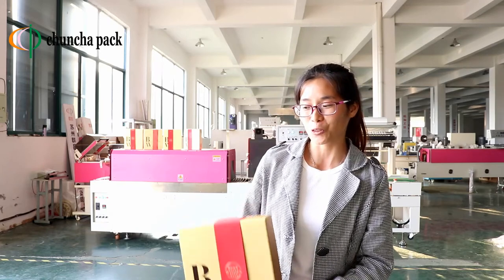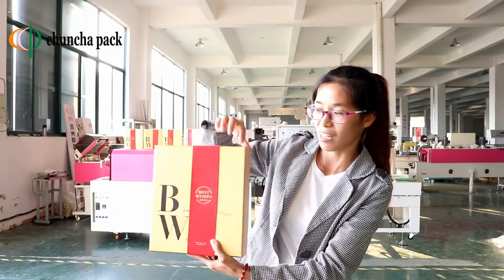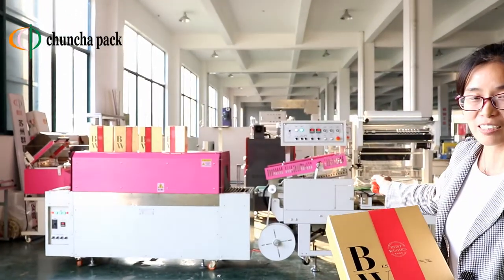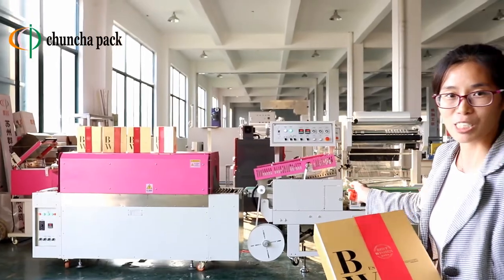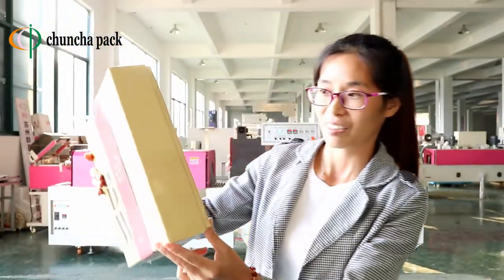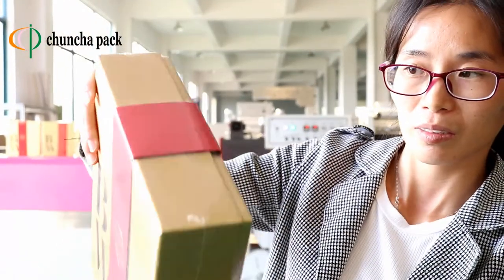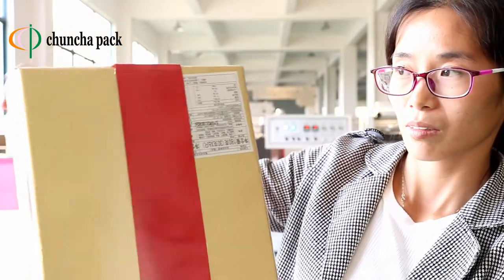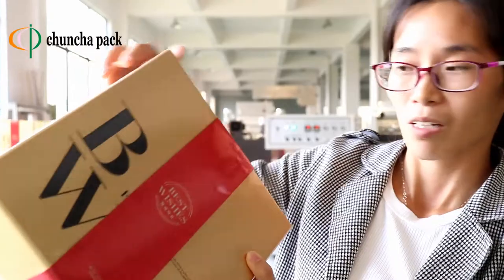chinesepacking machine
Taiwan Chuncha Group, has more than 35 years of professional experience in design,manufacturing,sale,service for packaging and packaging processes . we provide: Automatic packaging machine series/
Heat shrink tunnel series/POF,PE,BOPP shrink film/
Full automatic sealing machine/
Full automatic carton erecting,packing,sealing machine/
Wrapping machine/
Stretch film wrapping machine/
Transparent membrane of three-dimensional packing machine/
Sleeve label machine/
Paper packing machine/
We have a professional r&d team to help you design the whole packing line
And customize the most suitable machine for your product